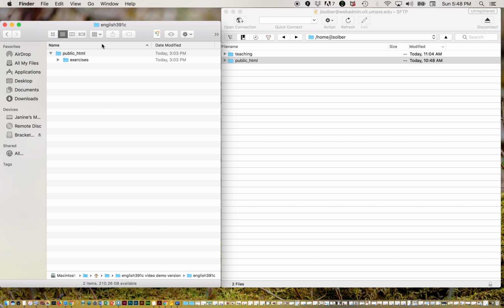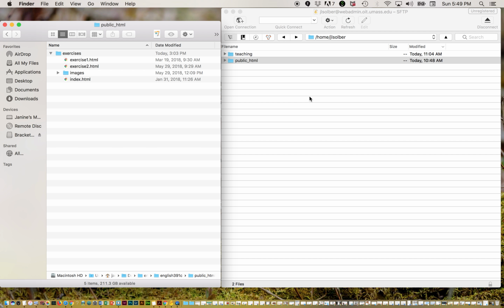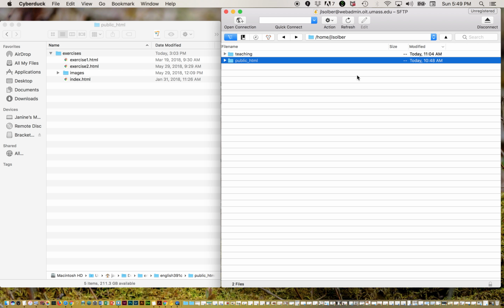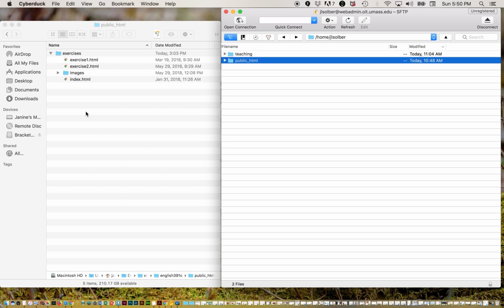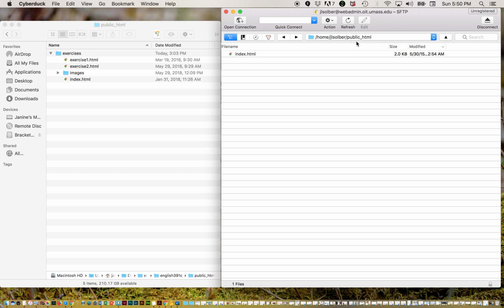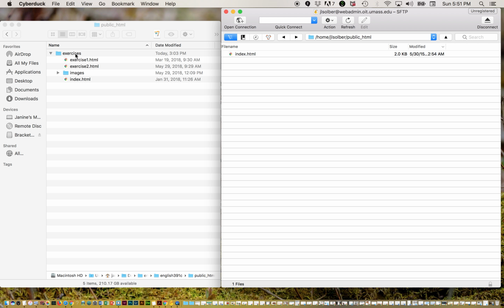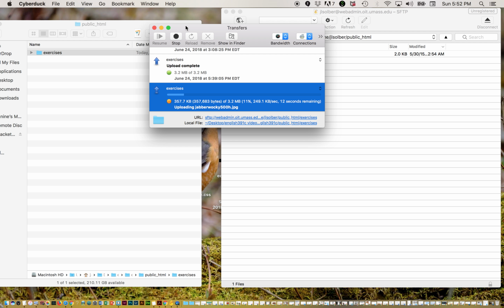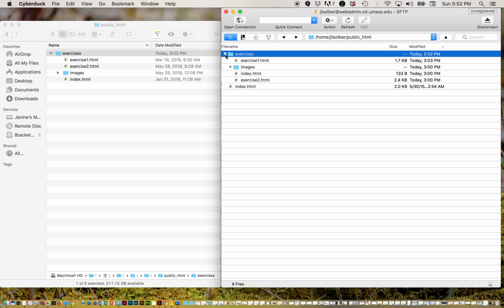Use Cyberduck to upload files to the UMass web server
This video demo shows how to upload files or folders to your UMass web server space using Cyberduck (on a Mac).